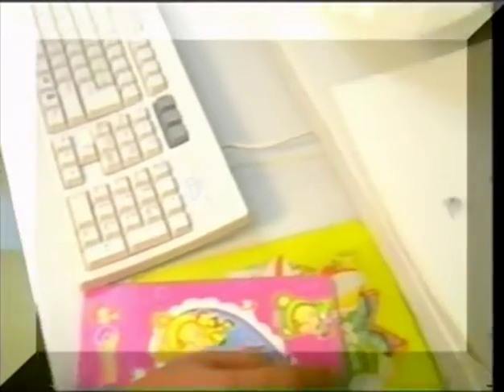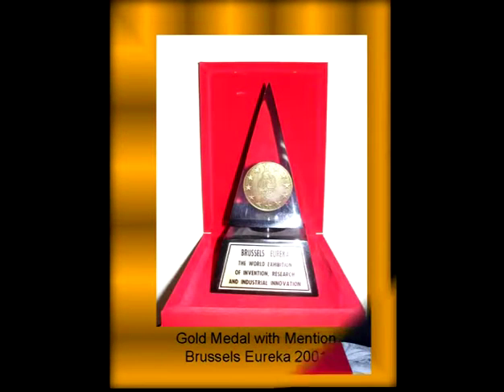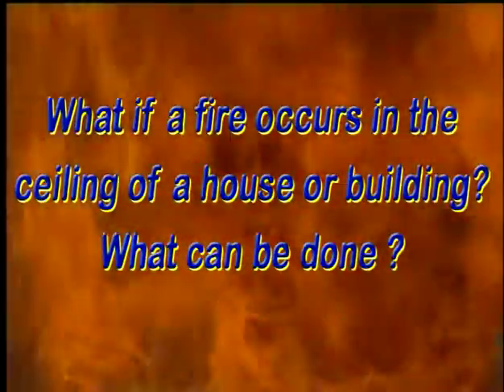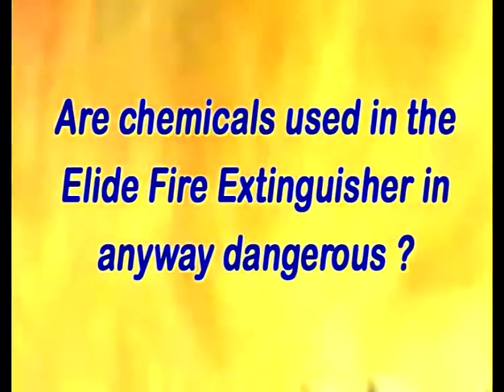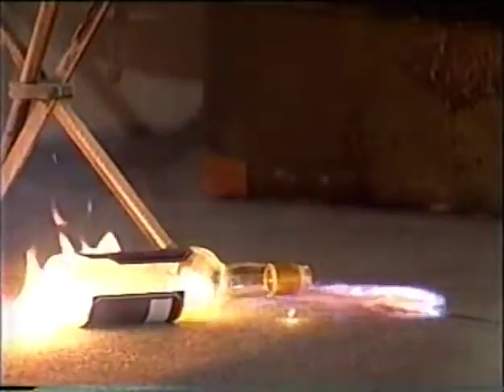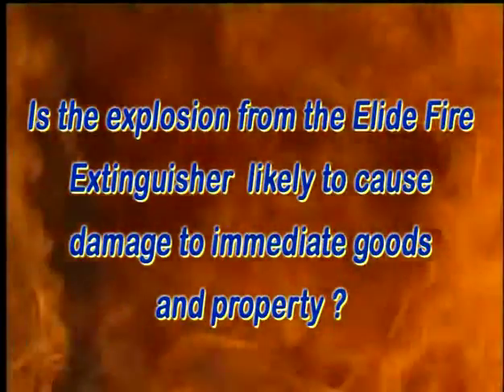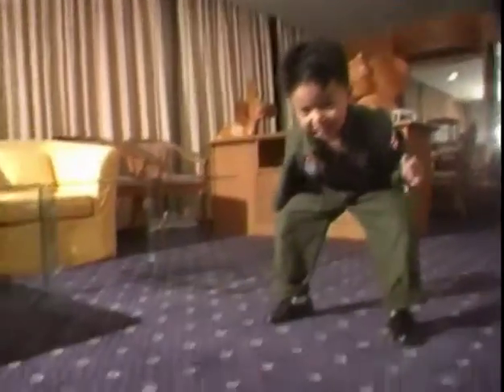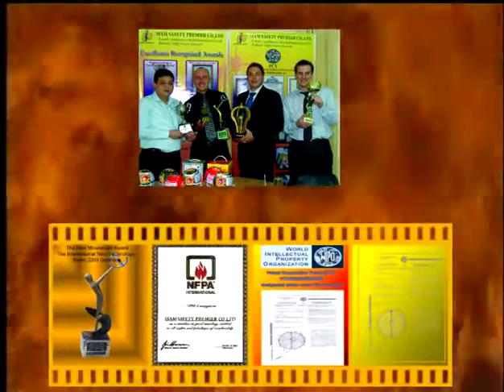Elide Fire ball Q&A